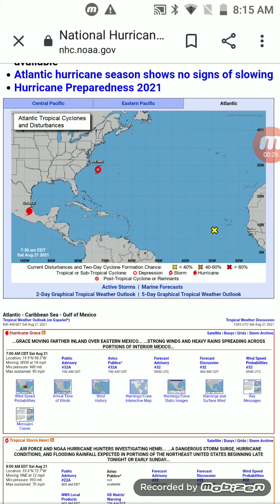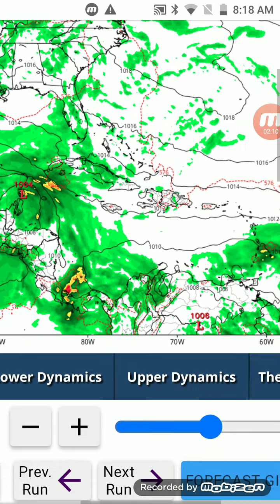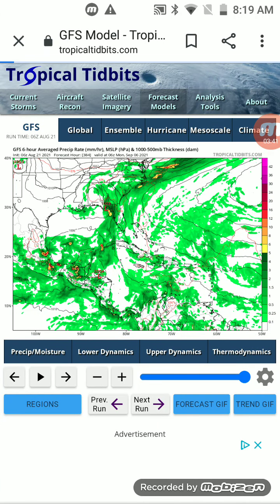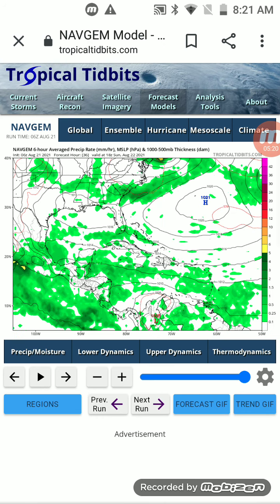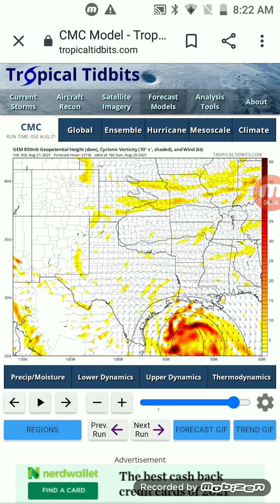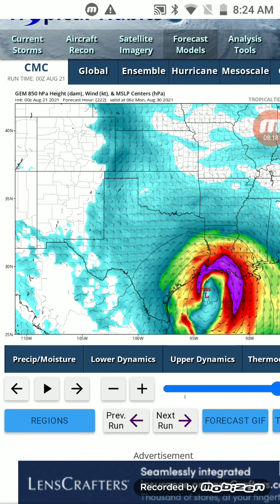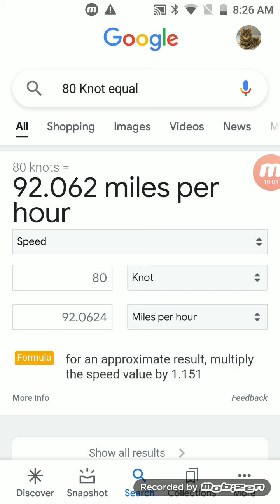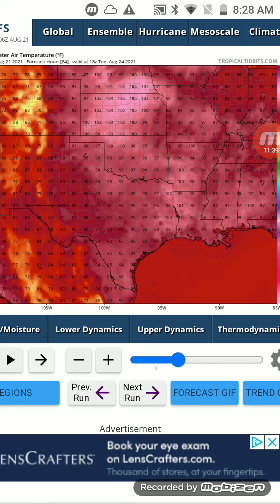Potential Major Hurricane Hitting Texas Or Louisiana And Heat Wave Problem For The United States ⚠️